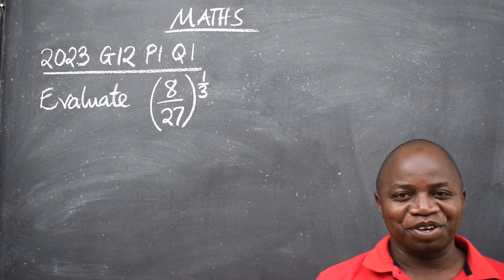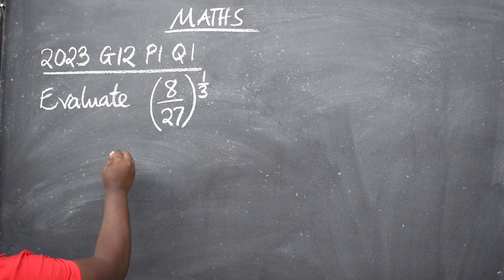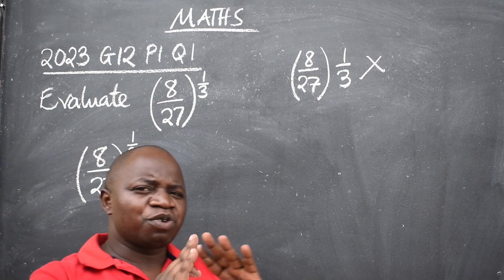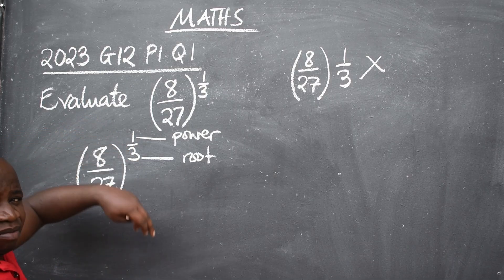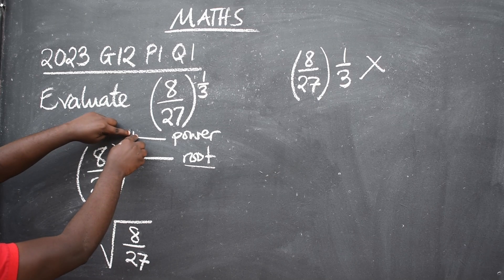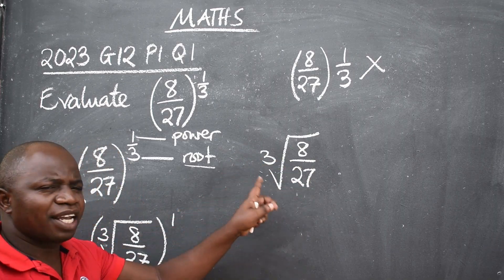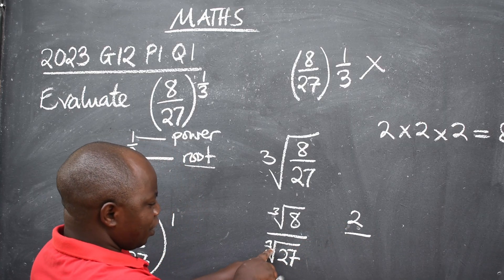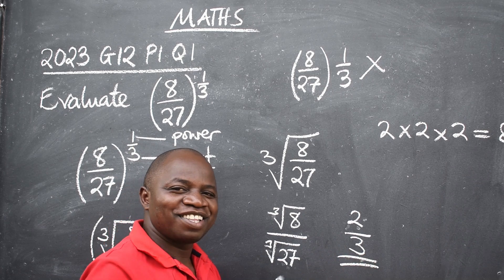MATHS 2023 G12 P1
Lets revise